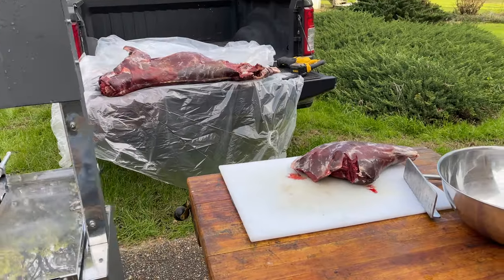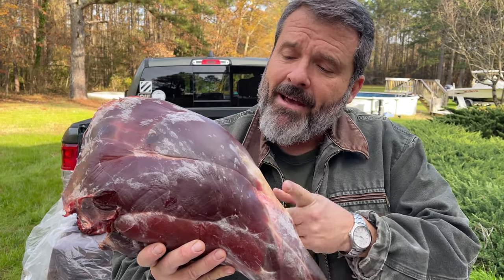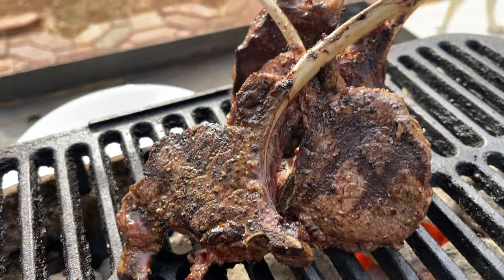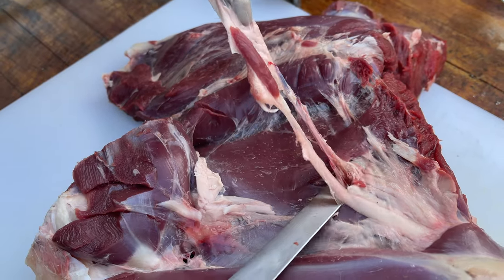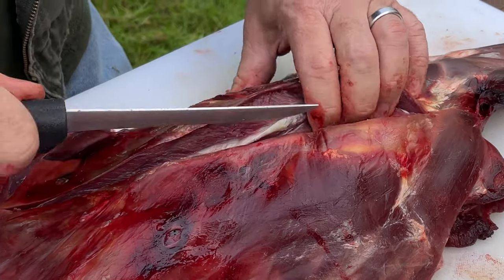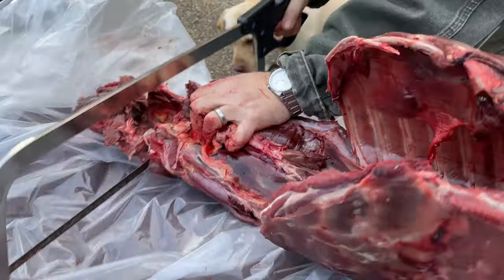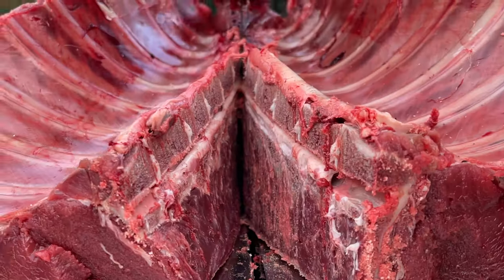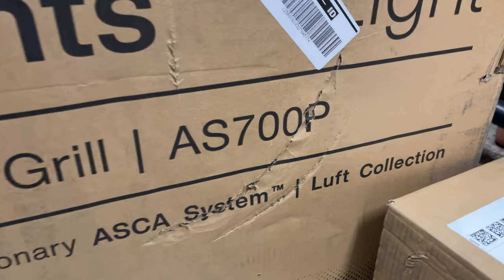🔵 Homeowner Grade Butcher Saw? Butchering Deer with Bandsaw @home! | Teach a Man to Fish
🦌 Are you a passionate hunter looking to take your culinary skills to the next level? Join us in this comprehensive video as we demystify the art of butchering your own deer at home. From field to table, we'll guide you through every step, sharing expert tips and techniques along the way. 🍖

🔪 Key Topics Covered:
Quartering
Deboning
Cuts and Trimming
Freezing and Storage
Whether you're a seasoned hunter eager to maximize the value of your game or a newcomer looking to gain valuable butchering skills, this tutorial is a must-watch.

🌿 Learn how to harness the full potential of your deer harvest, ensuring no part goes to waste. Our experienced butchers will demonstrate proper techniques to yield premium cuts, from succulent steaks and roasts to ground venison for mouthwatering burgers and sausages.

🤤 Don't miss out on the opportunity to take control of your food from start to finish.

Thanks for joining us on this butchering adventure, and let's become confident and skilled home butchers together!

Amazon Paid Links:
Guide Gear Meat Butcher Band Saw Machine
Butcher Table
White Cutting Board
Manual Meat Saw
Boning Knife
Lodge Sportsman Pro Grill
Food Saver Vacuum Sealer
Vacuum Sealer Rolls
CoolBot Walk-in Cooler Controller
DeWalt Battery Sawzall